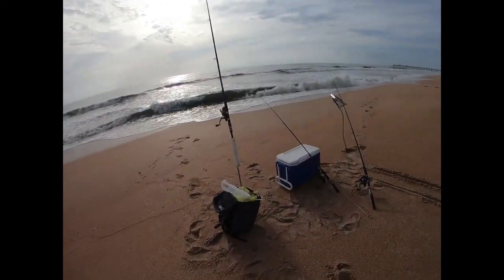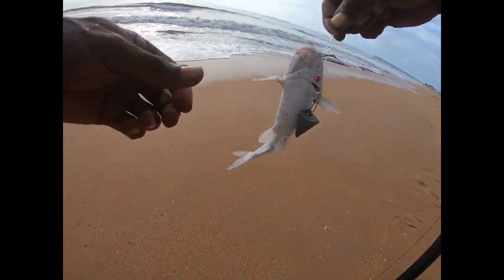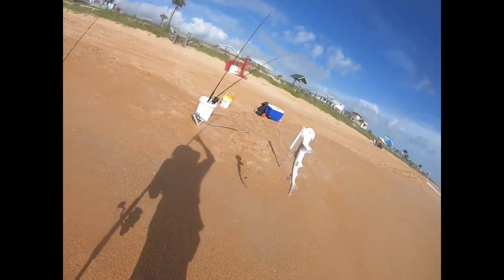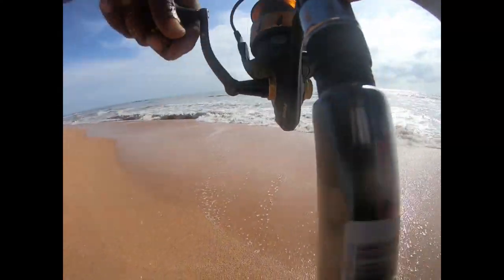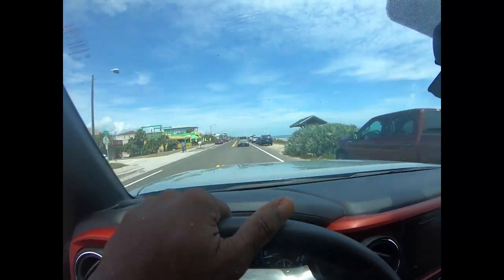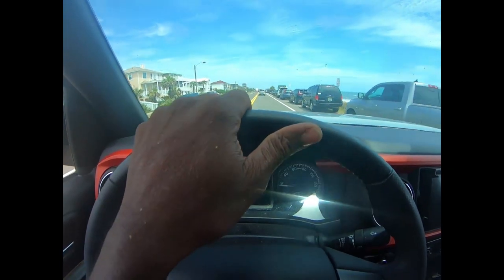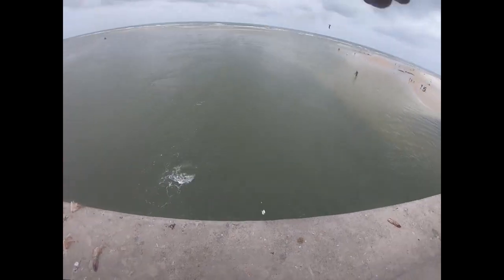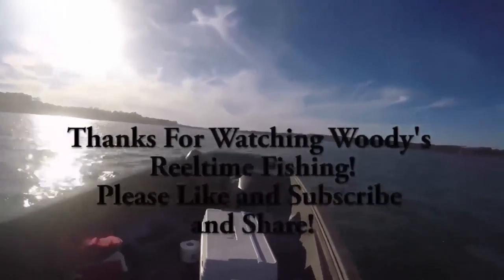Checking Out Flagler Beach Florida & Mantanzas Inlet Bridge Fishing In The Springtime 2020